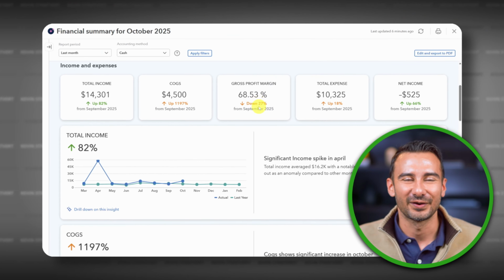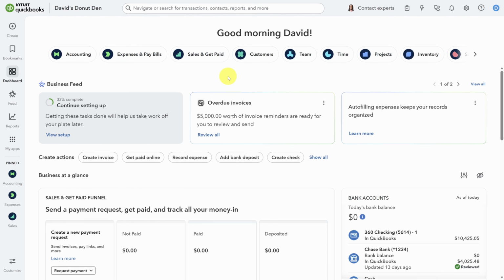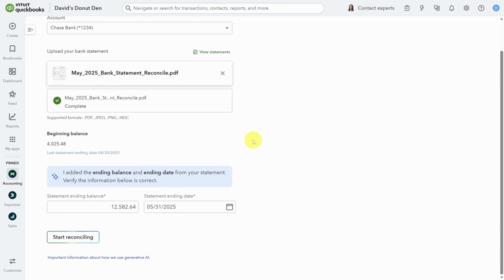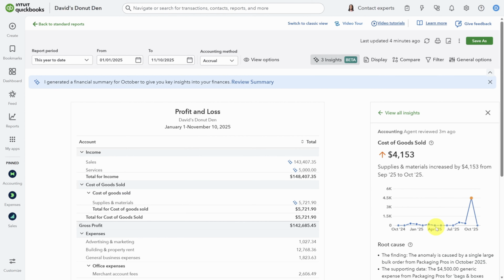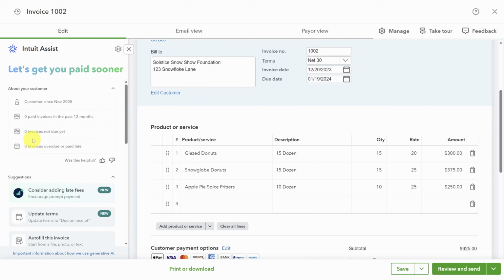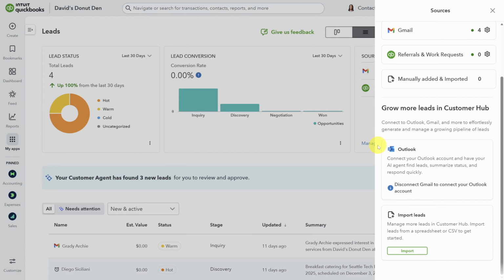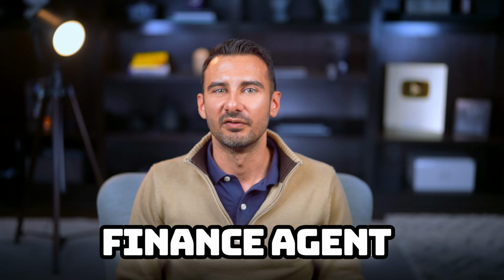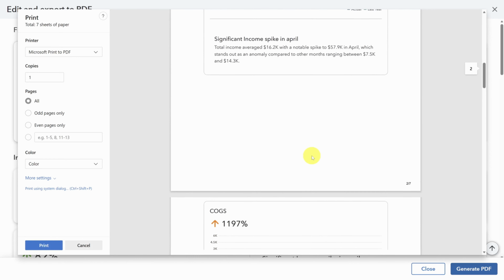QuickBooks Online 2025 Tutorial: How the New AI Agents Automate Your Work & Save Hours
Discover what’s new in QuickBooks Online 2025 and how the brand-new AI Agents can automate your daily bookkeeping tasks. In this step-by-step tutorial, I’ll walk you through how to enable, use, and optimize these AI tools so you can save hours each week—whether you’re reviewing transactions, reconciling accounts, or setting up smart automations.

In this video, you will learn:
✔ What AI Agents are & how they work in QuickBooks 2025
✔ How to set up and use AI Agents for bookkeeping tasks
✔ Real-world automation demos
✔ Tips to reduce errors and improve workflow speed
✔ All key updates worth noting in QBO 2025

If you’re a small business owner, accountant, or bookkeeper, this video will help you work faster, more accurately, and more efficiently with QuickBooks Online.

⌚ TIMESTAMPS
0:00 - Intro
0:28 - AI Agent Overview
1:50 - Accounting Agent
3:35 - AI Reconciliation
6:01 - Anomaly Detection
7:22 - Payments Agent
10:00 - Customer Agent
13:00 - Finance Agent
15:10 - Wrap Up